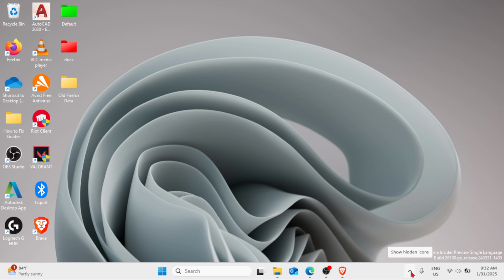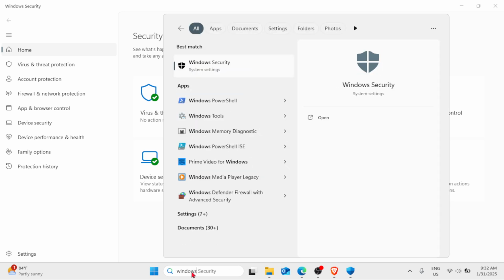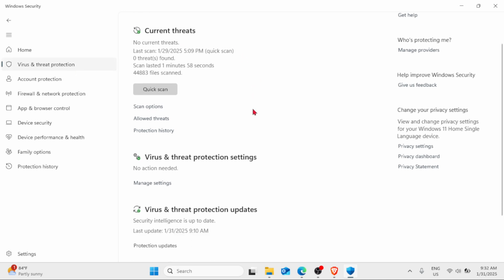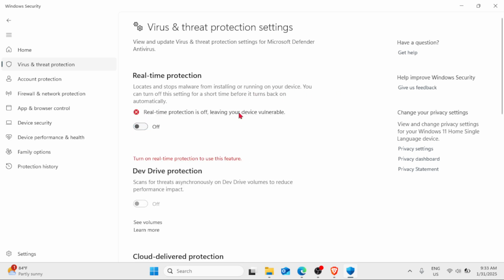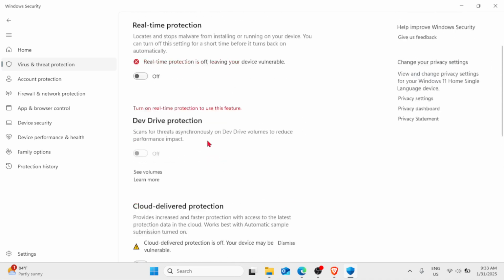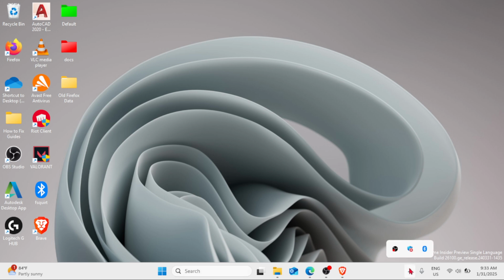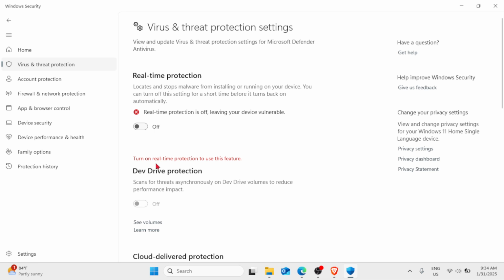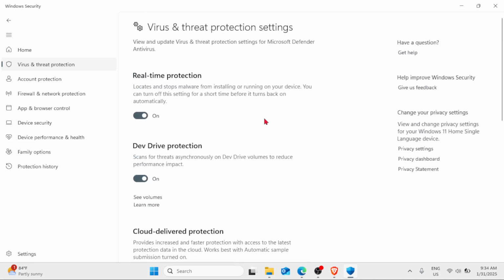How to ENABLE and DISABLE Windows Security Antivirus In Windows -USEFUL GUIDE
Learn how to **enable and disable Windows Security Antivirus** in **Windows** with this **useful guide**!   Follow these simple steps to manage your antivirus settings and control your system’s security.   Keep your PC safe or turn it off as needed!